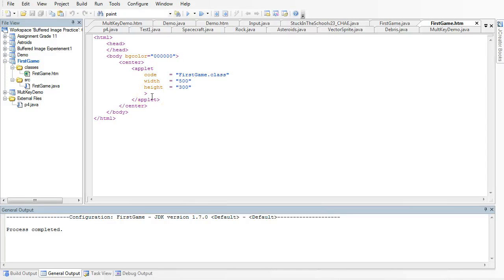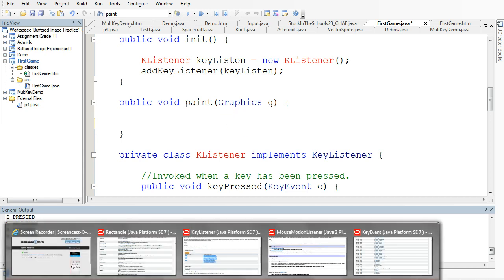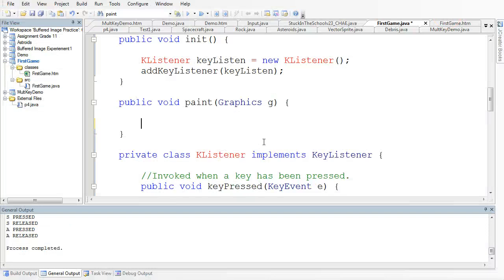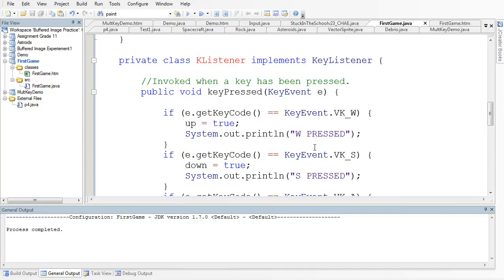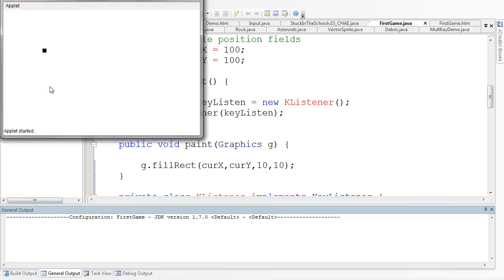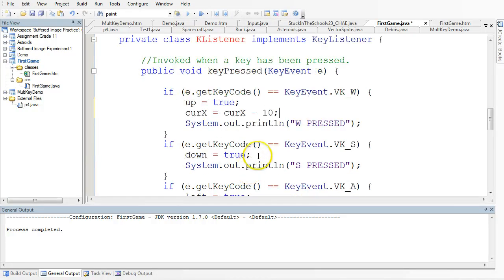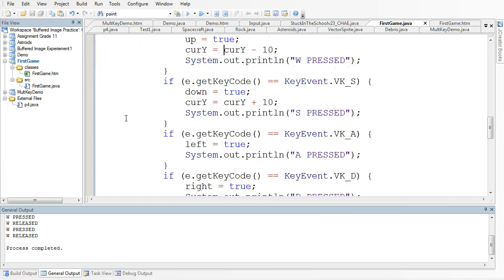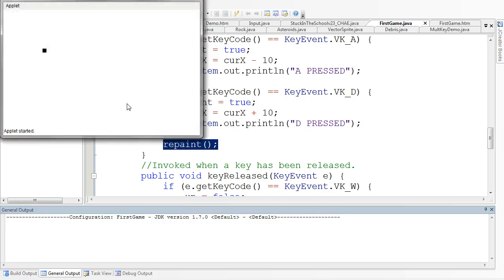First Game - Video 4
In this video we modify the keylistener so that the position fields are modified.  These position fields are used to place the black rectangle.  This means that when repaint() is called the black rectangle now moves